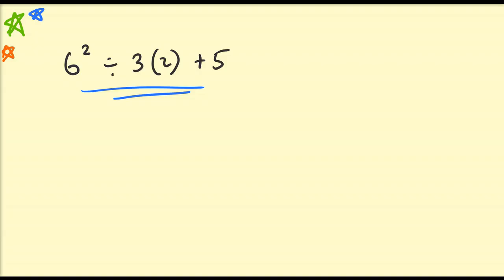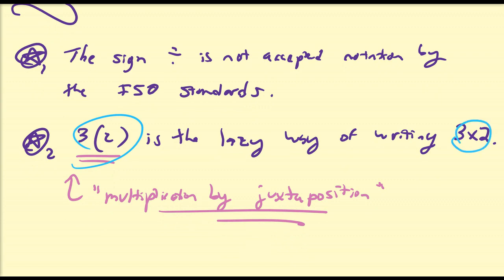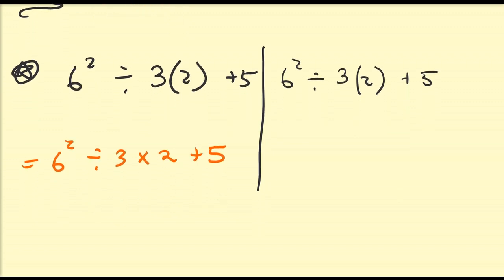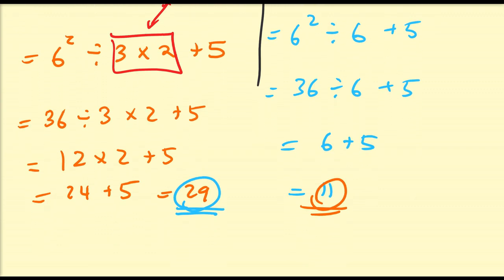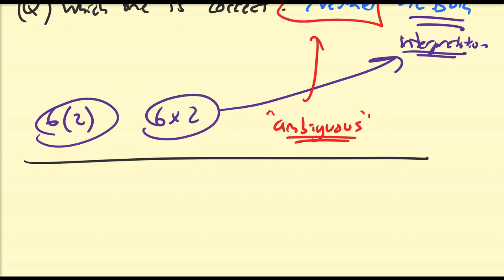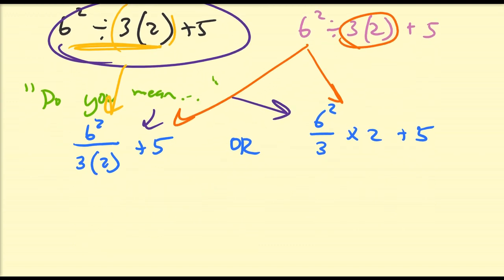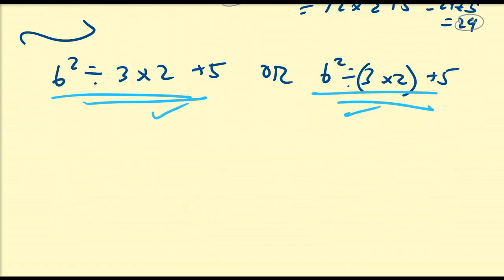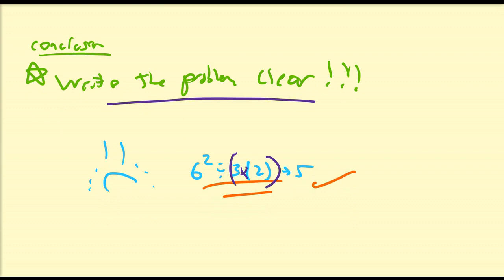"Viral" Math Problem is Actually Just a "Bad Math" Problem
In this video, we (finally) give our perspective on a problem type that is often spammed acrossed social media, and even sometimes on news outlets. We discuss how clear and unambiguous communication can lead to peace in communities instead of intentionally writing statements that often confuse others with the intent of causing debates for whatever reason.